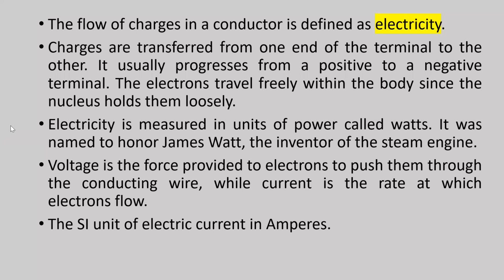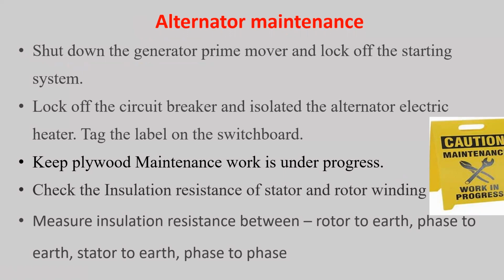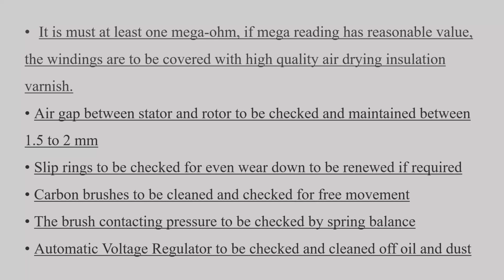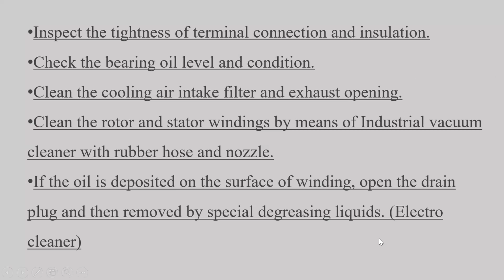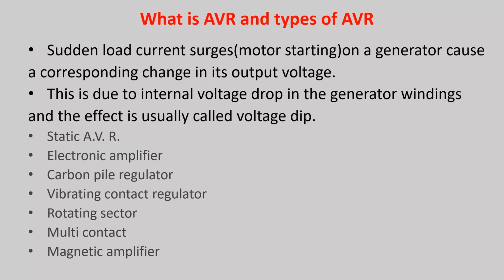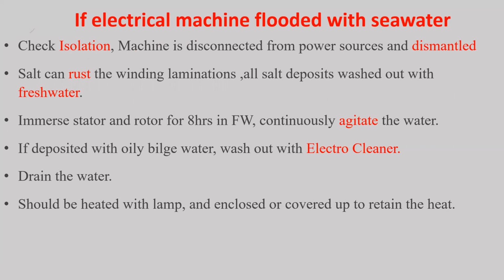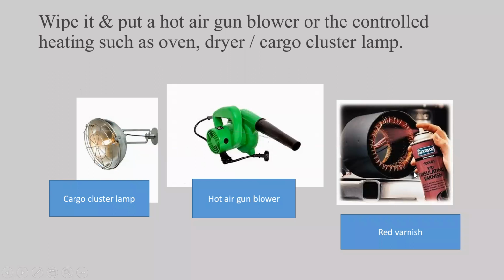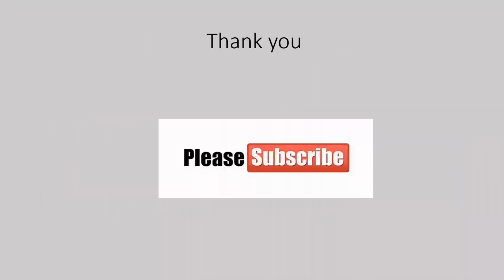# Action to be taken when equipment flooded in sea water# Alternator Maintenance#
also watch ,
6,Grid Connected Synchronous Generator, Analysis Of Voltage Droop & Frequency(Governor) Droop Characteristics ,P.F Corrections With Modern AVR